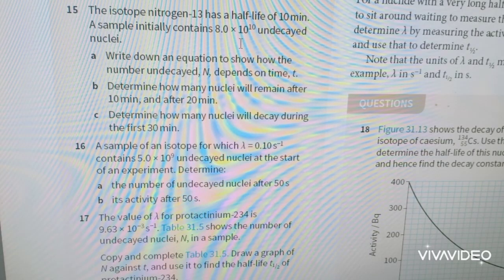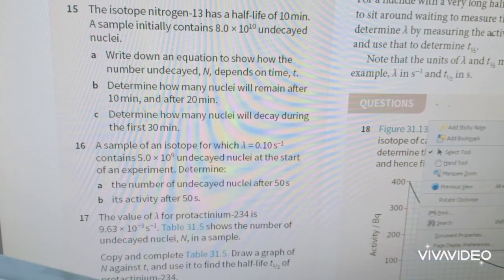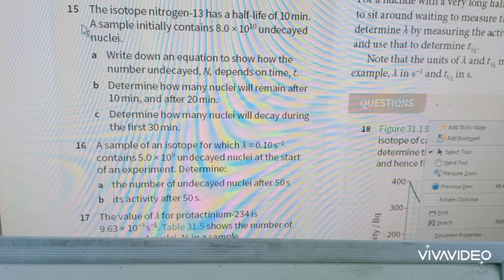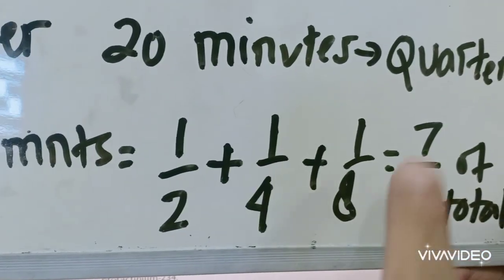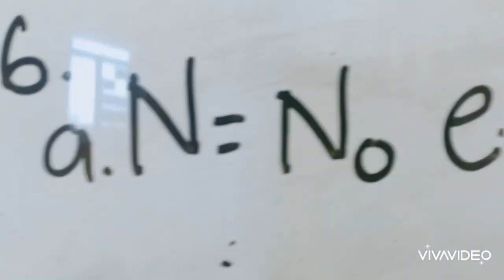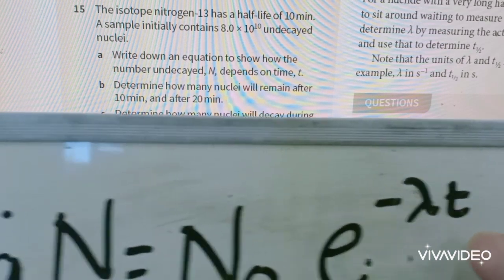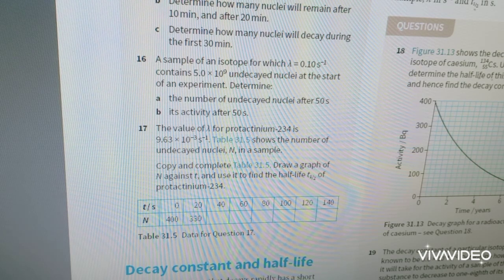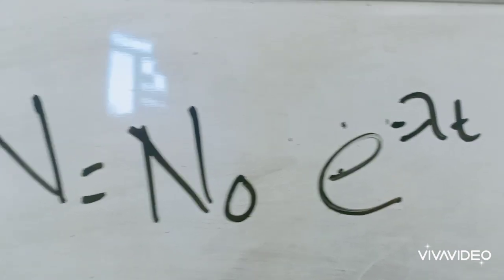Guidence to do number 15-17 from TB pg 501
A HBL video for primeoneschool students

For number 17
the number of No is unchanged for all the calculations of N, just changed the time t.